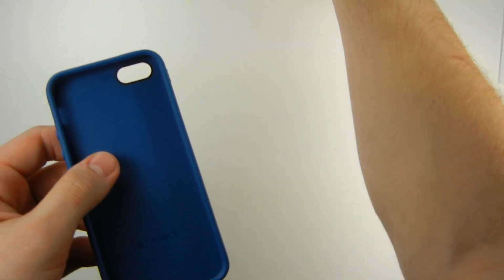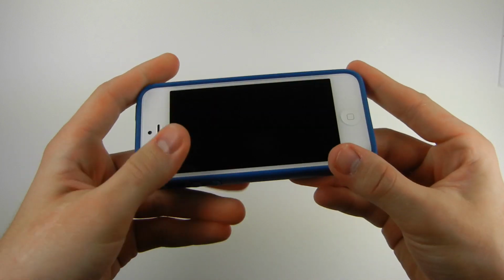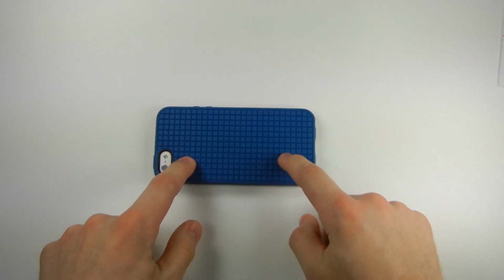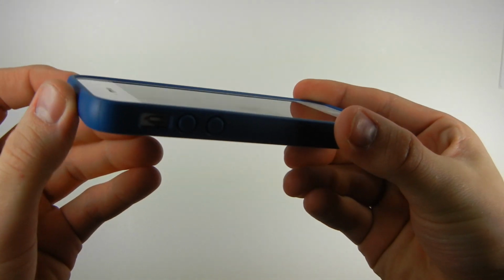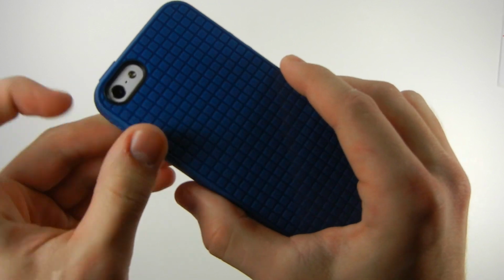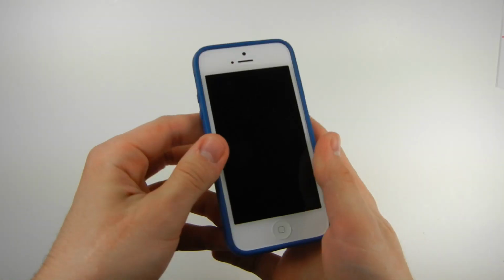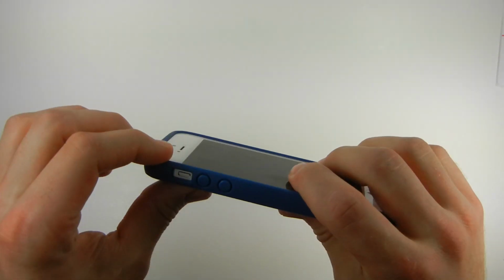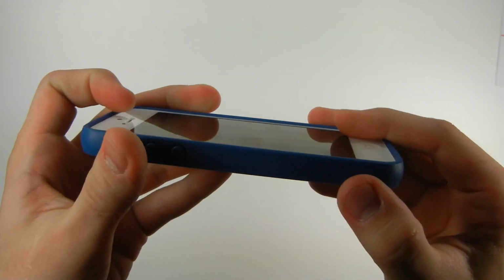Official iPhone 5 Case Unboxing & Review - Speck PixelSkin HD (Harbor Color)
Looking for a strong yet lightweight case to protect your iPhone 5? Check out the Speck PixelSkin HD case in Harbor (color). Note: This is NOT an endorsement or an advertisement - it is simply my honest opinion at an awesome iPhone 5 case I recently purchased.